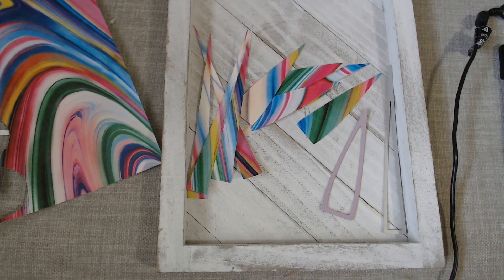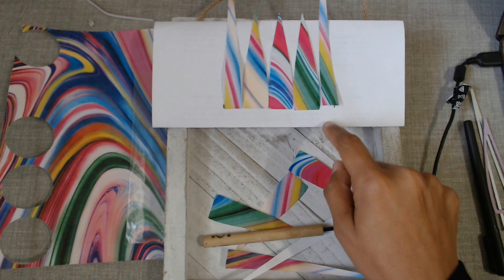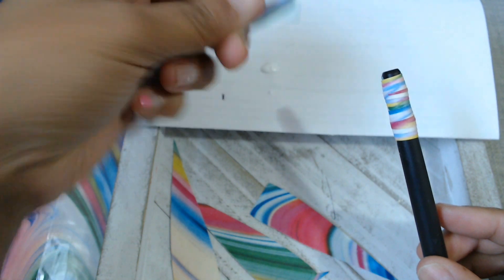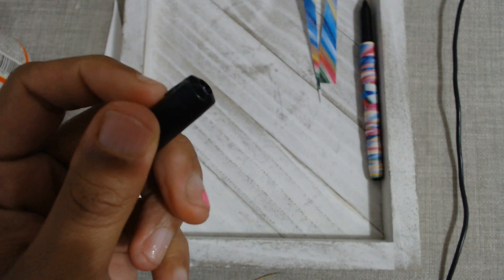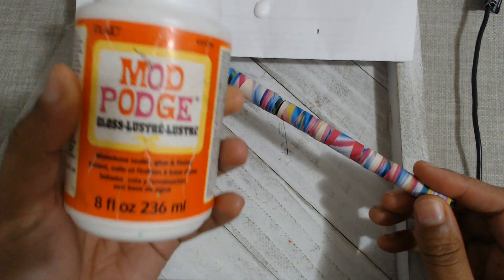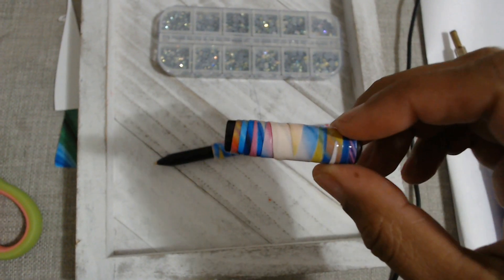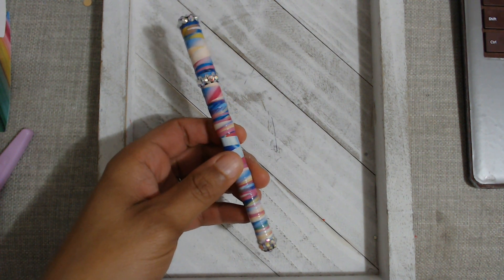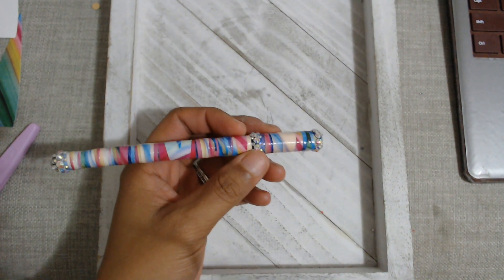Beaded Pen Style 3